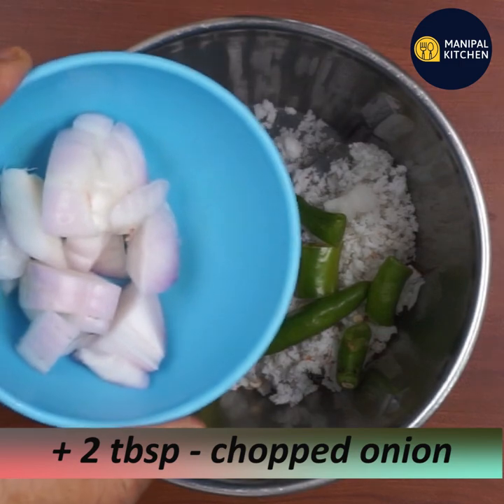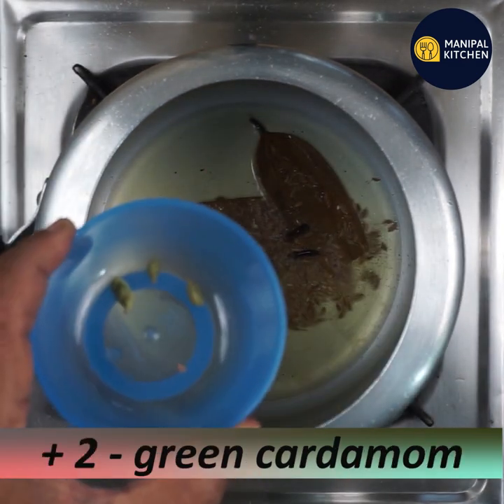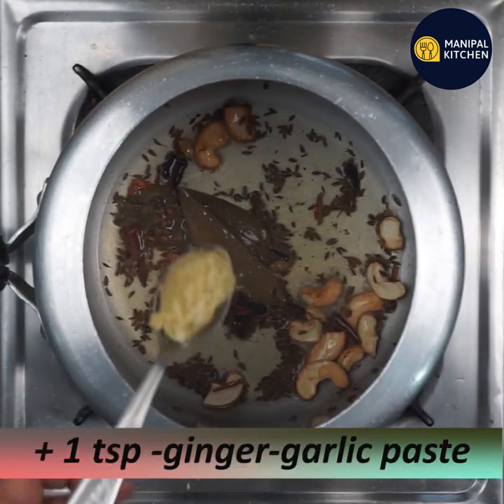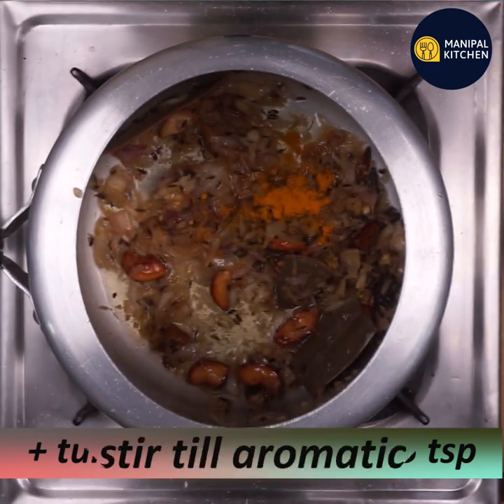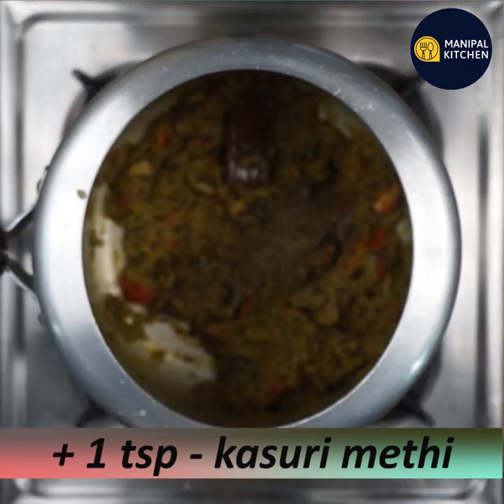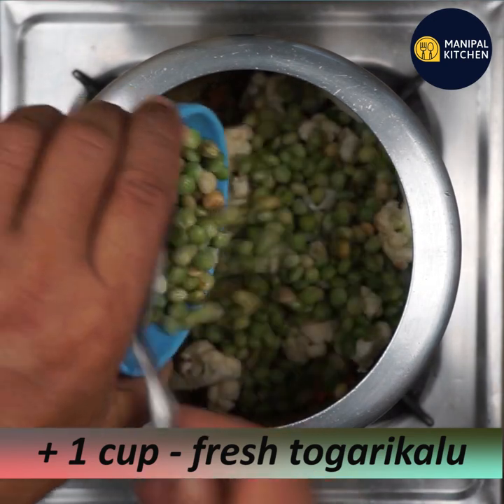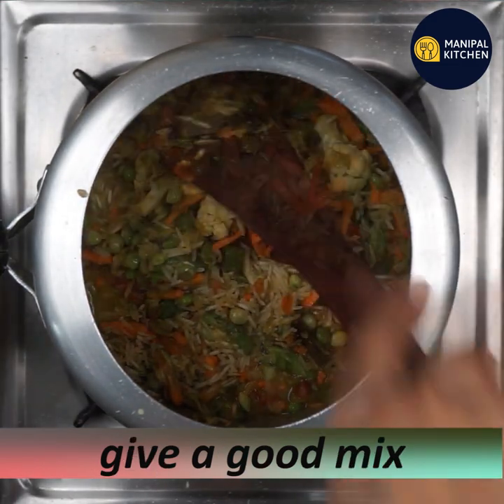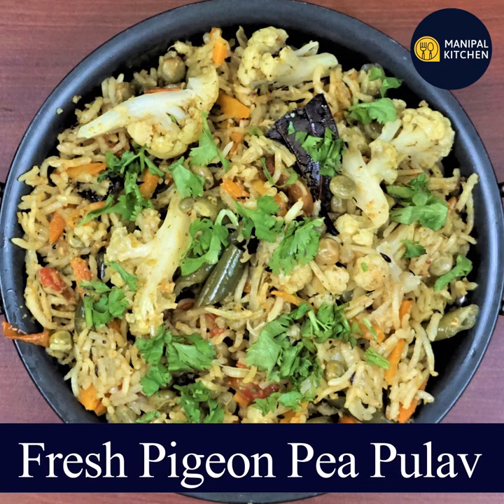30ನಿಮಿಷದಲ್ಲಿ ಕುಕ್ಕರ್ನಲ್ಲಿ,ರುಚಿಯಾದ,ಹಸಿ ತೊಗರಿ ಕಾಳಿನ ಪುಲಾವ್|Togarikalu Pulav In Cooker| Tuvar Pulav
Togarikalu Pulav In Cooker |ಕುಕ್ಕರ್ನಲ್ಲಿ ,ರುಚಿಯಾದ ತೊಗರಿ ಕಾಳಿನ ಪುಲಾವ್ |Manipal Kitchen| Fresh Pigeon pea pulav |English sub-titles
Fresh pigeon peas are low in calories , cholesterol and saturated fats and hence makes a good option for weight loss for sure.  The presence of dietary fiber keeps full for a long time , increases metabolic rate and helps in weight loss. We make a lot of dishes with this fresh pigeon peas like the pulav , kurma , sagu  and kachori too.
 Here goes the recipe for pulav today.
INGREDIENTS OF WET MASALA:
1. Fresh coconut - 2 tbsp
2. Green chili - 2
3. Chopped onion - 2 tbsp
4. Coriander leaves - 2 tbsp
INGREDIENTS OF SEASONING:
1. Pure ghee - 2 tbsp
2. Bay leaf - 2
3. Cumin seeds - 1 tsp
4. Cloves - 4
5. Cardamom - 2
6. Cinnamon - 1/2 " piece
7. Mace - 1
8. Star masala - 1
9. Cashews - a few
10. Ginger-garlic paste - 1 tsp
11. Chopped onion - 2/3 cup
 12. Salt - as needed to the dish
13. Turmeric powder - 1/5 tsp
14. Chopped tomatoes - 1/2 cup
15. Kasuri methi - 1 tsp
16. Garam masala powder - 3/4 tsp
 17. Carrots - 1/2 cup
18. Beans - 1/2 cup
19. Florets - 1/2 cup
20. Togari Kalu - 1 cup
21. Basmati rice - 1 cup
22. Water -as needed
23. Coriander leaves - to garnish
PROCEDURE: Wash and chop veggies and keep it aside.  Also peel fresh togari and keep it separately in a bowl .  Grind coconut, onion, green chili along with coriander leaves in the blender adding little water to a fine consistency and keep it aside.  Wash and rinse basmati rice and keep it aside.   Place a cooker with 2 tsp ghee in it on low flame.  When heated add bay leaf, cumin seeds and all the whole garam masala in a row and fry till aromatic for a minute.  Add a few cashews and fry till crispy.  Add ginger-garlic paste and fry till aromatic for a minute.  Add chopped onions and salt as needed to the dish and fry till translucent.  Add turmeric powder and stir until aromatic.  Add chopped tomatoes and fry till mushy for a minute on low flame.  Add grind wet masala and fry till it is thickened and turns aromatic.  Add kasuri methi and garam masala powder and fry till aromatic on low flame for a minute.  Add all the veggies including fresh Pigeon peas and give a good mix so that all are coated with masala.  Add basmati rice and give a good  mix.  Add required quantity of hot water and mix well till combined.  Close the lid and cook for 8-10 minutes/till done.  Check , yummy Pigeon pea pulav is ready, if needed squeeze lemon juice and  enjoy with any raita of your choice. Yum Yum!!
Serves: 3-4

5. (Rava laddu with jaggery)
6. (Wheat atta jaggery burfi)
7. (Eaasy rava laddu without pakam)